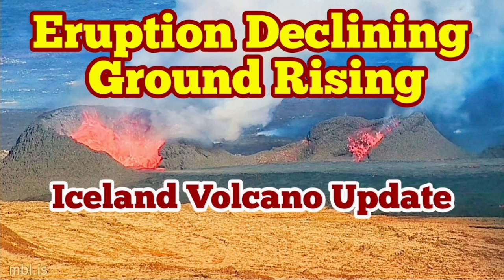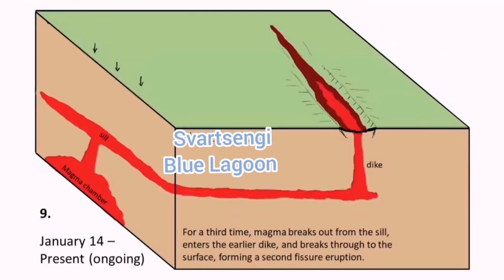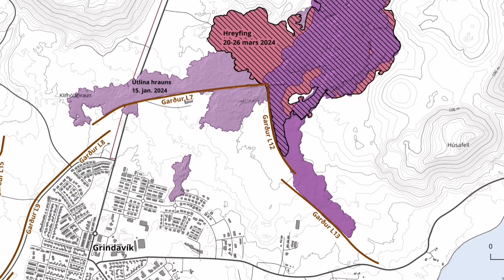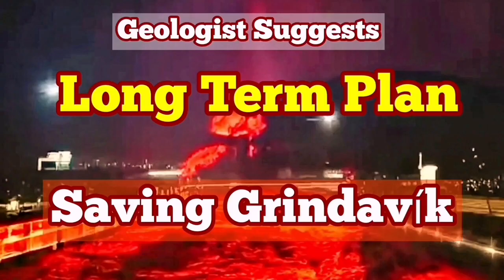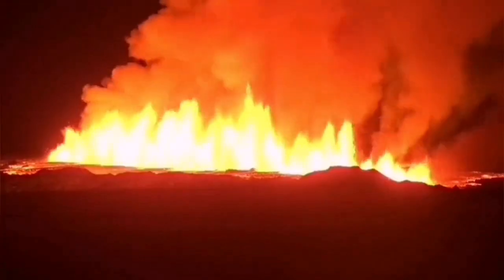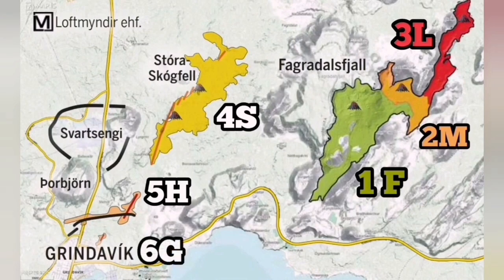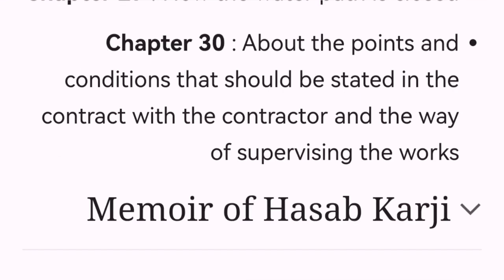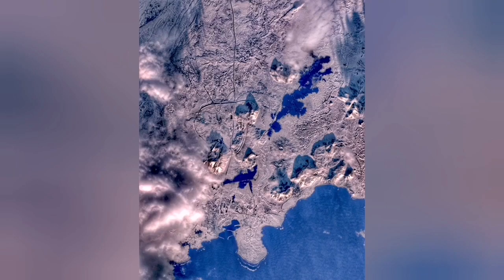Iceland Volcano Update: Eruption Decline, Svartsengi Ground Rising,Land Uplift,Thickening Lava Field